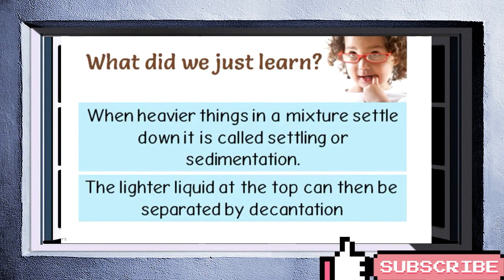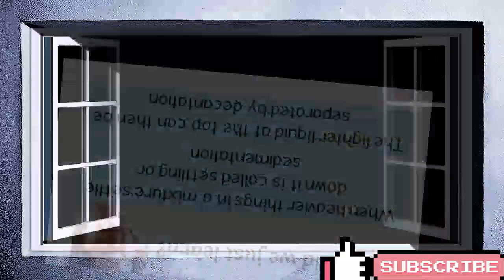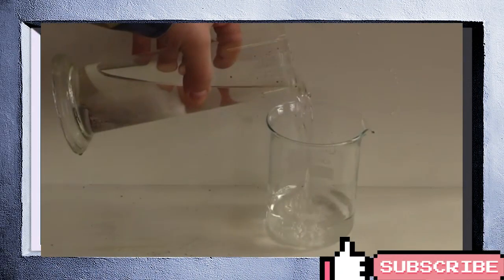Sedimentation and Decantation/Chemistry Ch-5/Separation of substances/part-2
CBSE Gsc -class 6,chapter -5 Separation of substances - method II, Separating insoluble solids from liquid.